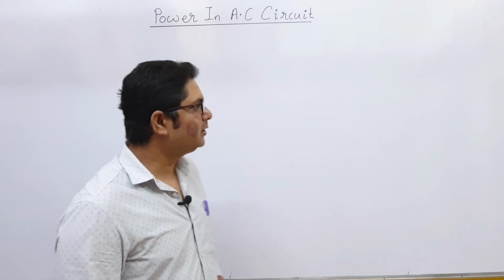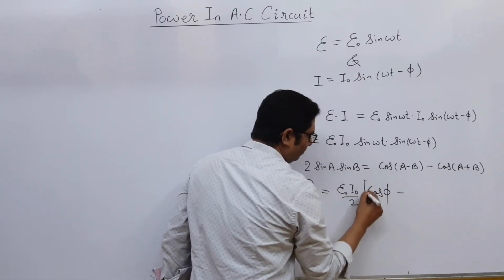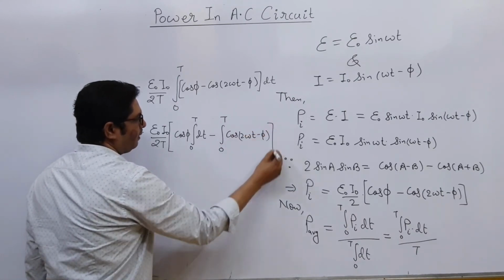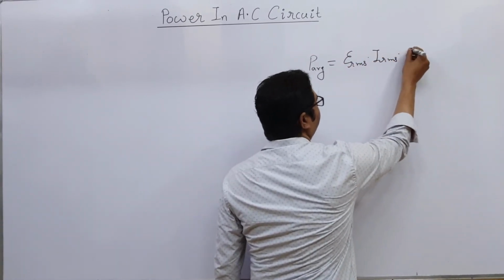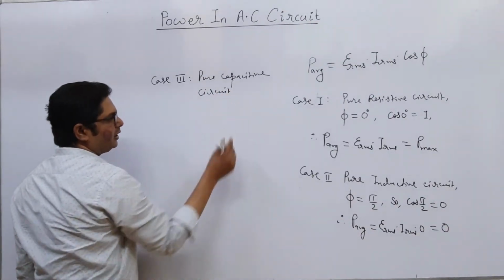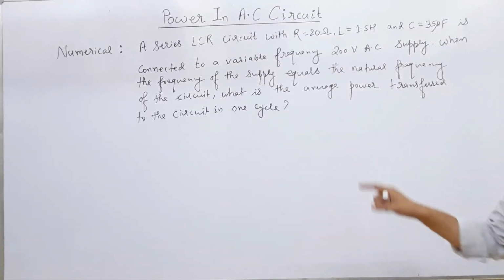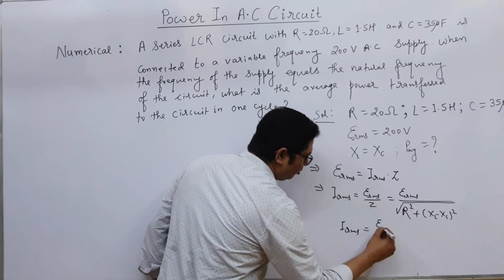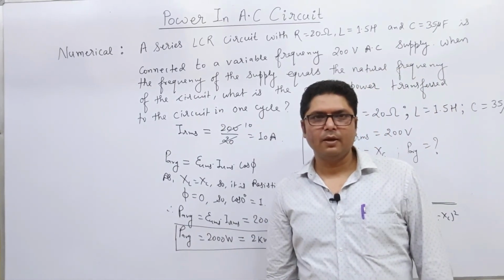Power in AC Circuit